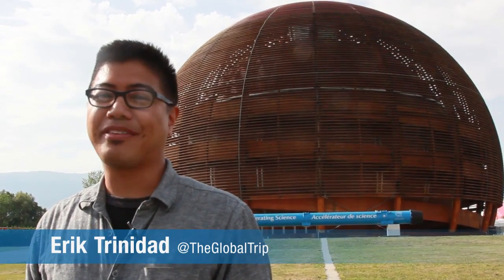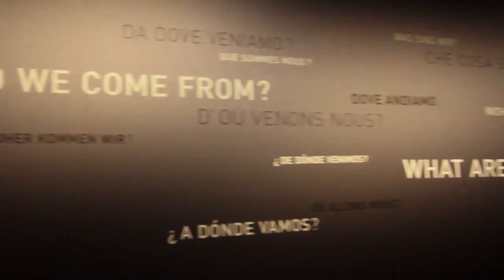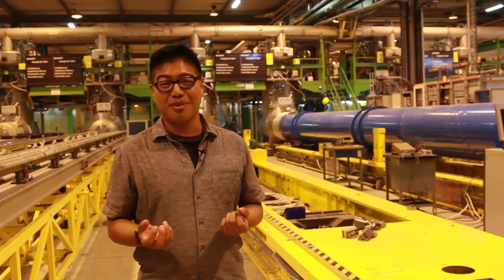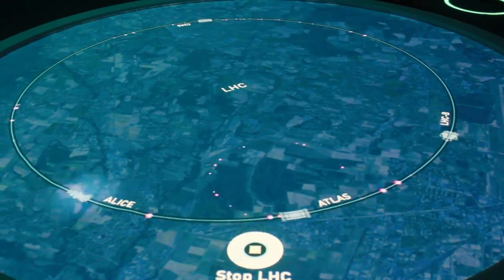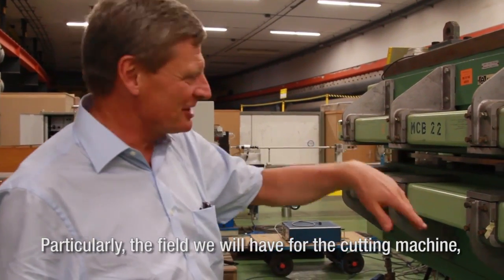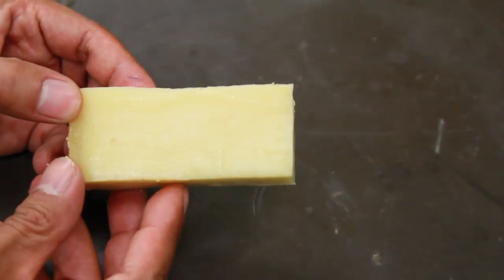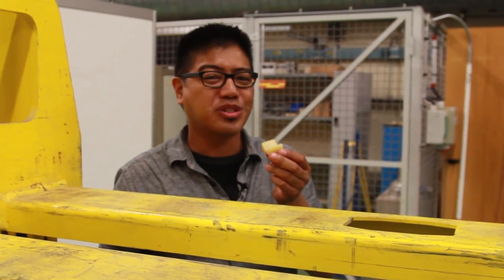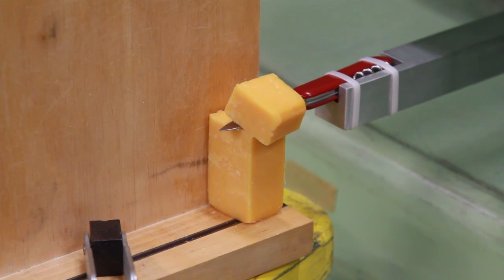Can a Really Powerful Electromagnet at CERN Cut Through a Piece of Cheese?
CERN, NEAR GENEVA, SWITZERLAND: Erik Trinidad (TheGlobalTrip.com, Discovery.com) travels to the nuclear physics research center of CERN to answer the question: Can a really powerful electromagnet cut through a piece of cheese? (Produced by Erik Trinidad.)

Thanks also to: Florin Iorganda, Silvia Rodríguez Vázquez, Laura Pence, and Meaghan O'Neill (Discovery.com).